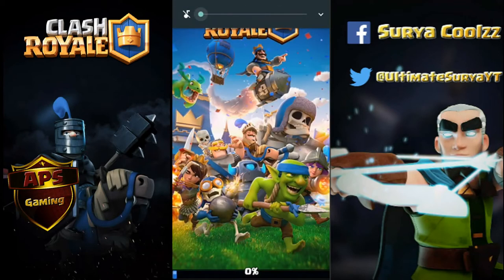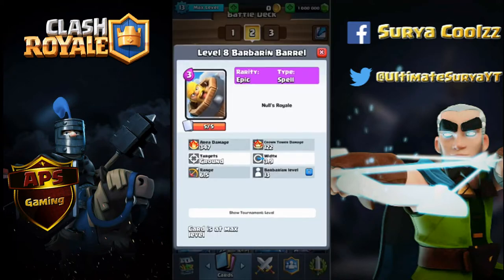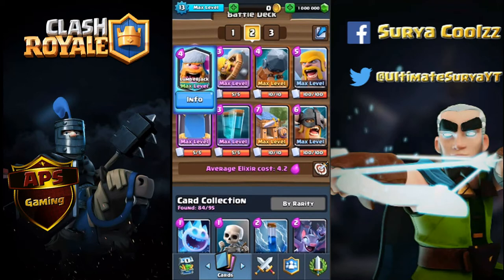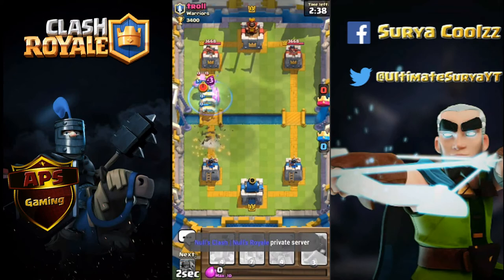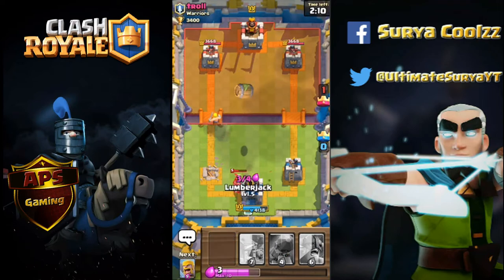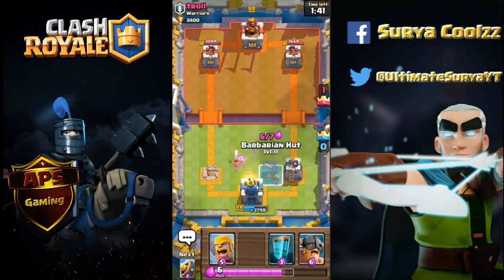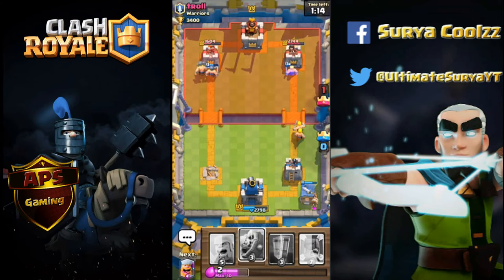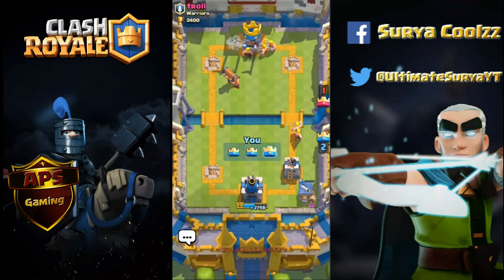Barbarin Barrel's Sneak Peak!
Happy Clashing!